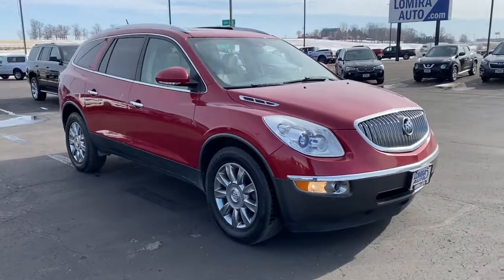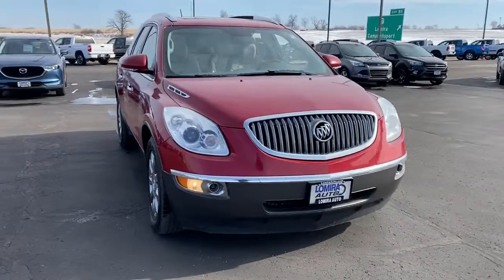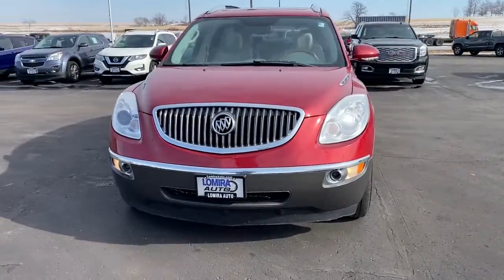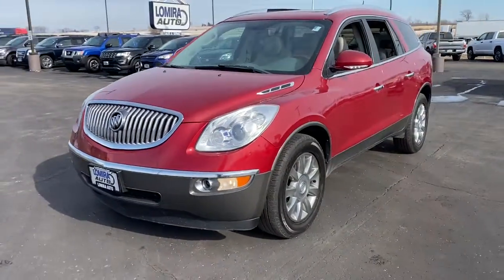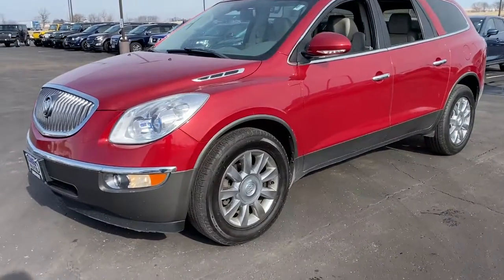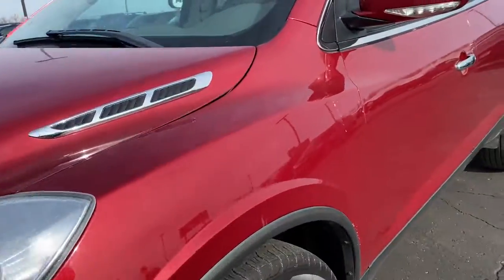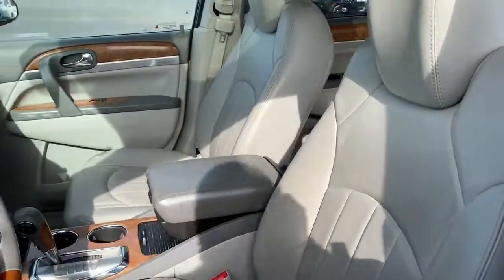2012 Buick Enclave Lomira, Fond du Lac, Oshkosh, Waupun, West Bend 22730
Crystal Red Tintcoat Used 2012 Buick Enclave available in 900 East Ave., Lomira, Wisconsin at Lomira Auto. Servicing the Lomira, Fond du Lac, Oshkosh, Waupun, West Bend, WI area.
2012 Buick Enclave Leather Group - Stock#: 22730 - VIN#: 5GAKVCED0CJ262737

Lomira Auto
900 East Ave

Crystal Red Tintcoat 2012 Buick Enclave Leather Group AWD 6-Speed Automatic 3.6L V6 SIDI DOHC VVT 3RD ROW SEATS *CRUISE CONTROL* *POWER LOCKS* *POWER WINDOWS* SUNROOF / MOONROOF LEATHER SEATS Enclave Leather Group 4D Sport Utility 3.6L V6 SIDI DOHC VVT AWD Titanium w/Perforated Leather Seating Surfaces 4-Way Power Passenger Seat Adjuster 8-Way Power Driver Seat Adjuster Driver Confidence Package Heated Driver & Front Passenger Seats Memory Settings Power Tilt-Sliding Sunroof Preferred Equipment Group 1SL Rear-View Camera System Remote Vehicle Starter System Ultrasonic Rear Parking Assist.brbrWe DO NOT sell Manufacturer Buybacks/Lemon Law Vehicles or any other vehicle with a bad branded title. Odometer is 42292 miles below market average!brbrAwards:br  * JD Power Initial Quality Study   * 2012 IIHS Top Safety PickbrbrbrReviews:br  * If you need 8-passenger seating in a vehicle that is reasonably sized gets good fuel economy (check out the front-wheel drive model) and sells for less than $40000 there are lots of choices. If however you want all this in a vehicle that will impress your friends with its luxurious interior and elegant styling the 2012 Buick Enclave SUV is the obvious choice. Source: KBB.combr  * Sleek design inside and out; smooth and quiet ride; all three rows are spacious; ample cargo space; top crash-test scores. Source: Edmunds